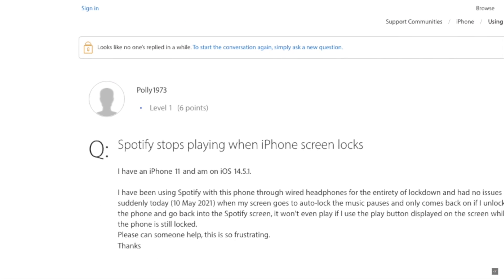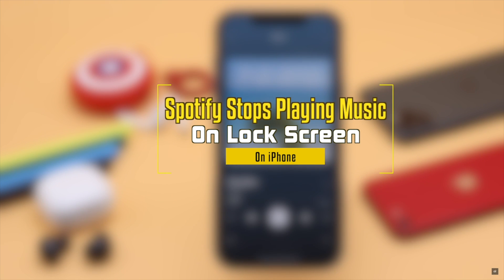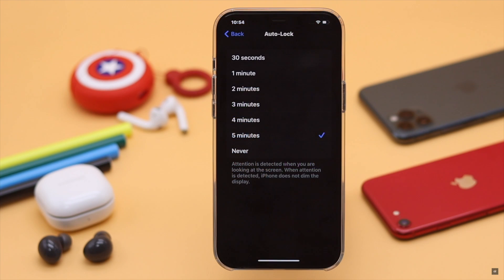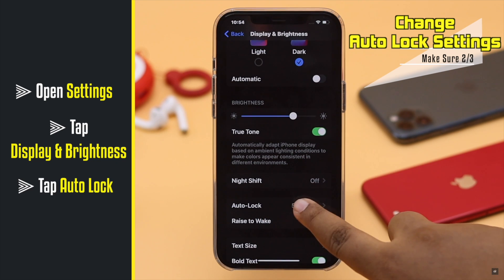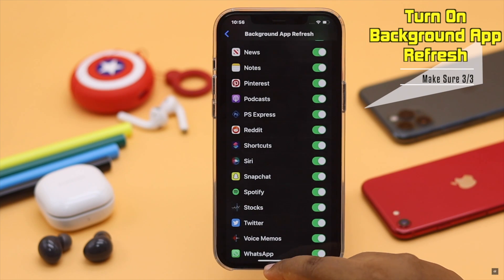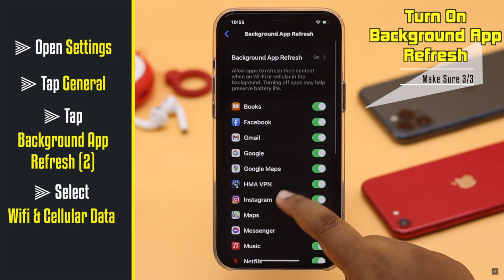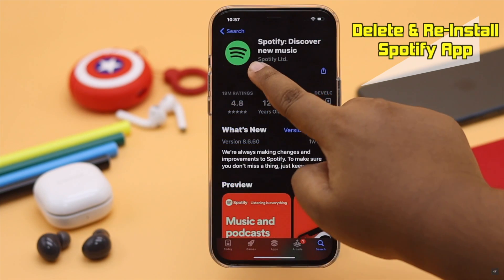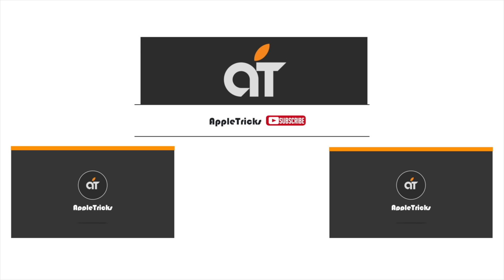Spotify Stops Playing Songs When The Screen Is Locked? Here's How to Fix!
Spotify not playing songs when you locked your Spotify Account? In this video we will show you how you can Fix Spotify Stops playing songs when the Screen is Locked on iPhone.

0:00 Intro
0:23 Step 1
0:33 Step 2
0:56 Step 3
1:18 If nothing Works